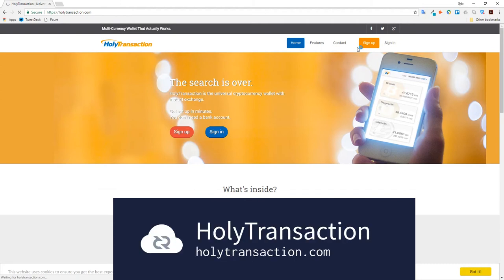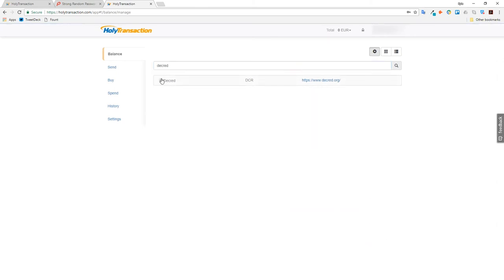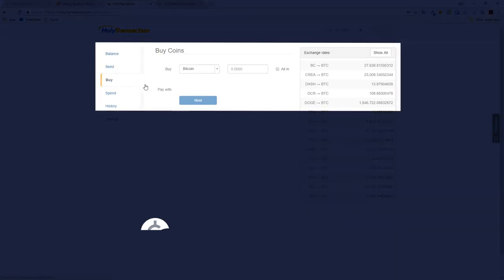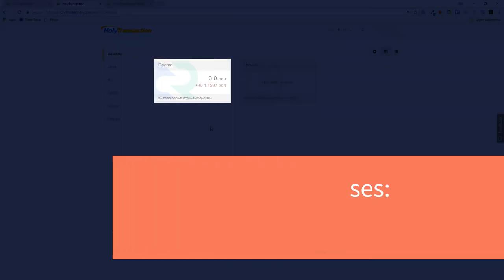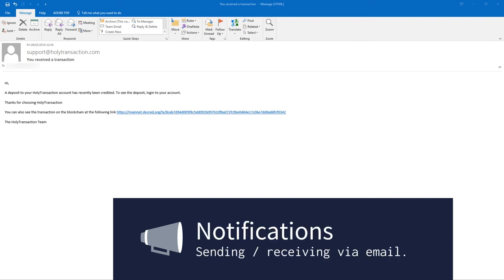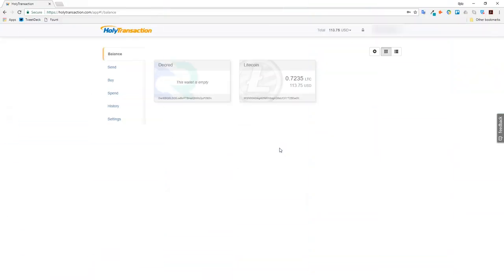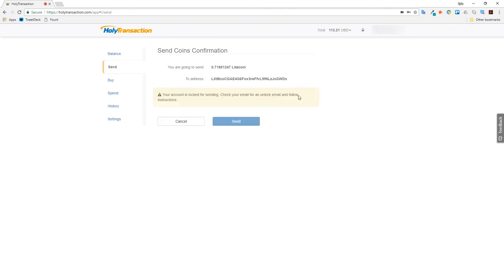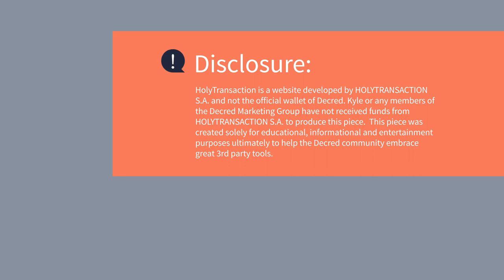EDU.DCR - Ep5 - Exploring HolyTransaction